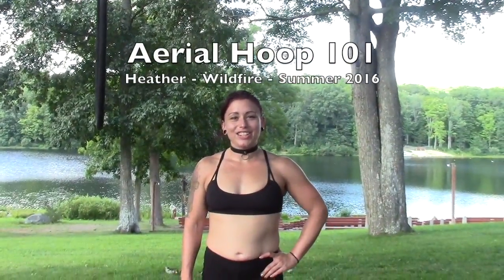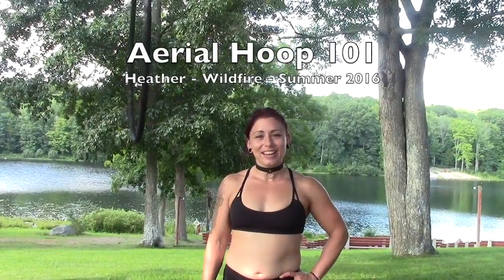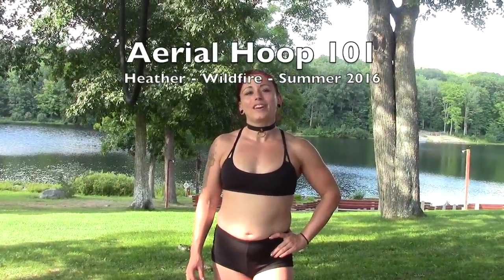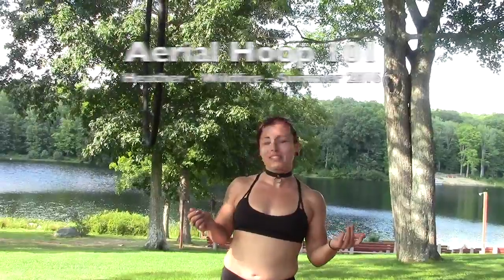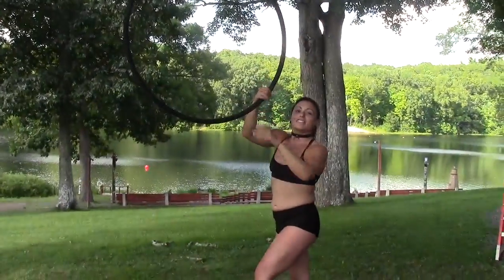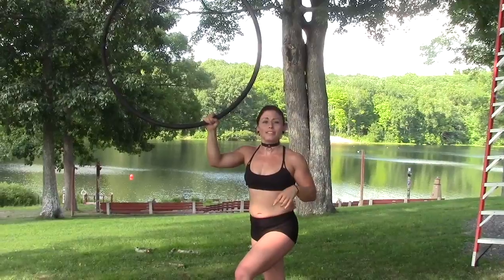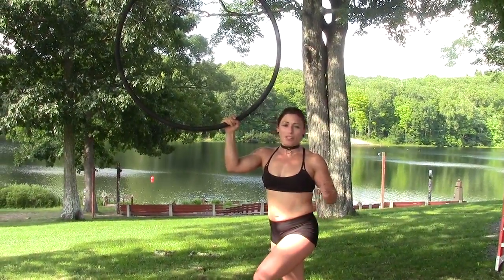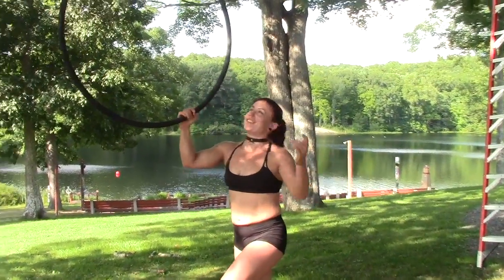Heather O'Brien - Aerial Hoop 101